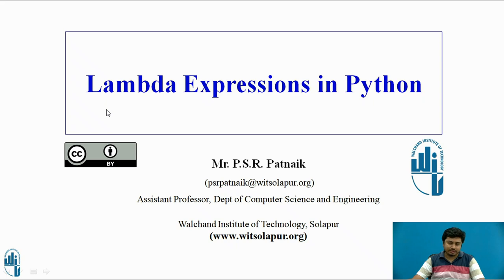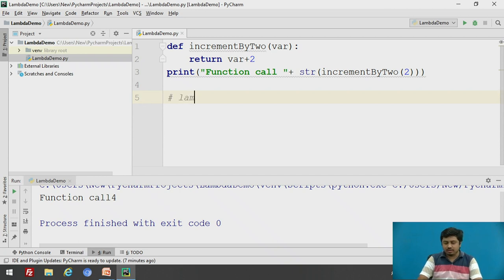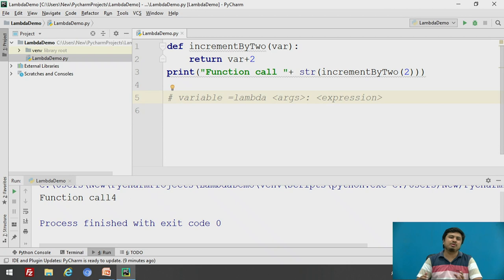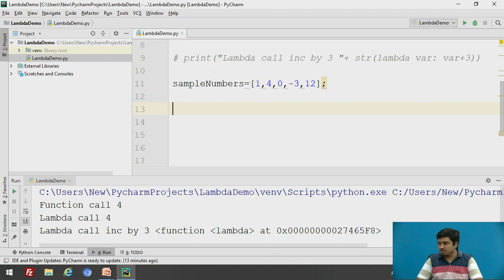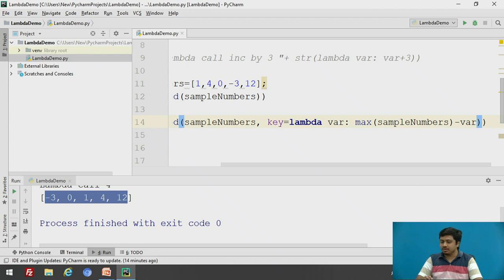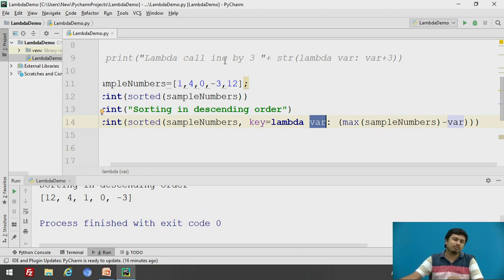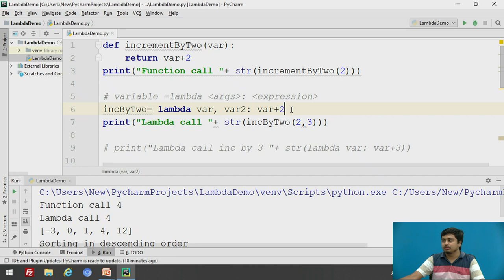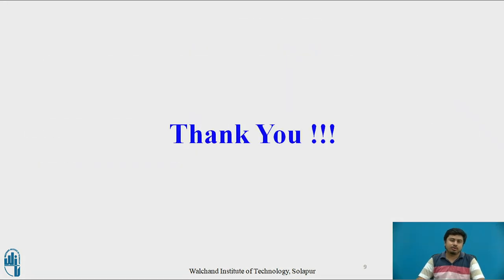Lambda Expressions in Python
For understanding working of sorted method with key argument refer the following

Creator: Mr. P.S.R. Patnaik